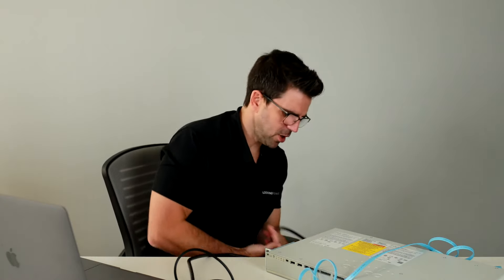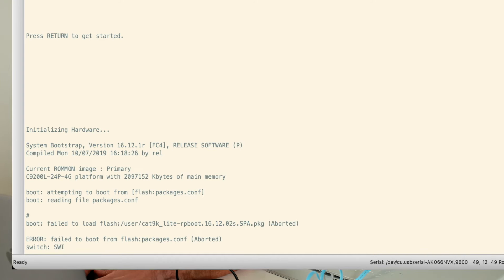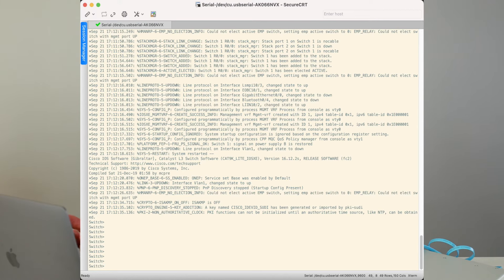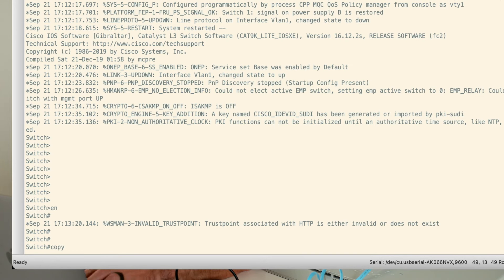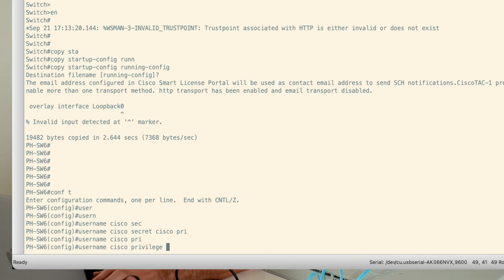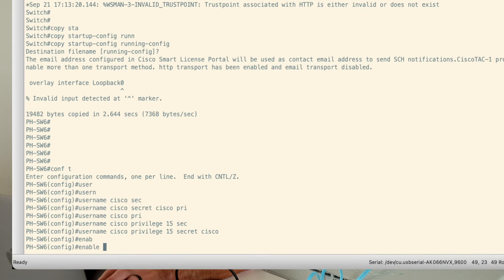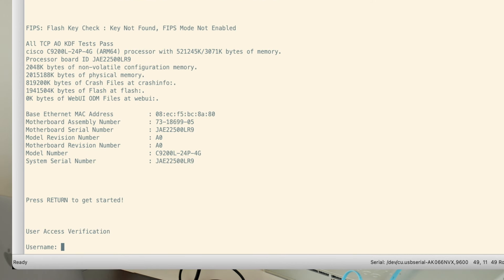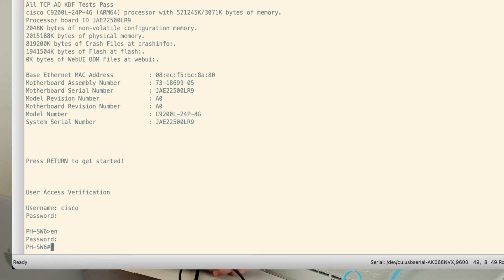How To Reset the Password on a Cisco 9200 Series Switch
We’re walking you through all the steps to reset the password on a Cisco 9200 series switch including needed equipment, commands for the boot loader, and more!

Commands for boot loader:
*Ignore configuration at first boot
SWITCH_IGNORE_STARTUP_CFG=1
boot flash:packages.conf

*Use configuration when booting
SWITCH_IGNORE_STARTUP_CFG=0
boot flash:packages.conf